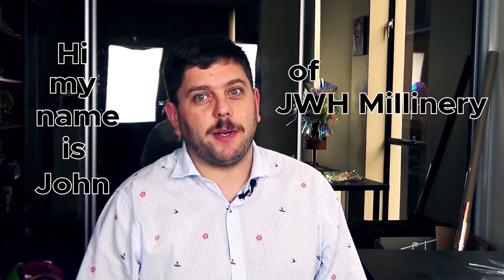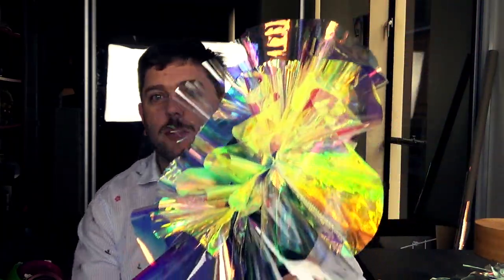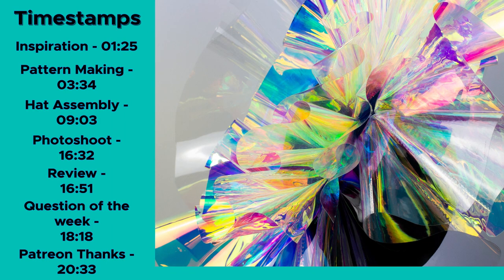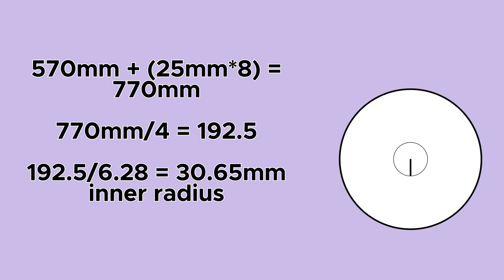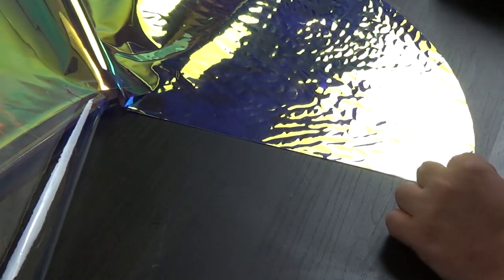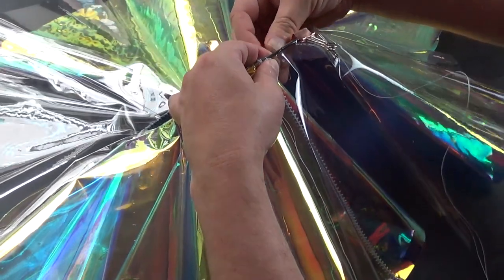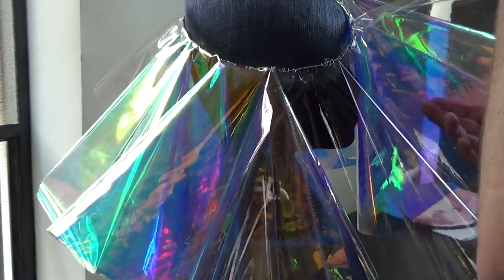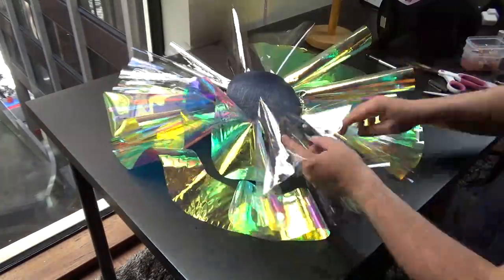Steps + Holographic Fabric = The most fabulous thing I've ever made!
Making this Steps inspired Holographic headpiece has really got me into vinyl - who wants me to make more?

Time stamps
Inspo - 01:25
Making Pattern - 03:34
Assembling Hat - 09:03
Photoshoot - 16:32
Review - 16:51
Question of the week - 18:18
Patreon Thanks - 20:33

Tiers starting at just £1 a month - come and check it out!